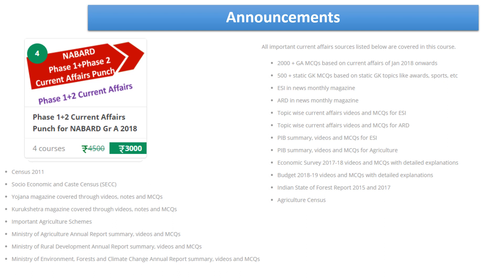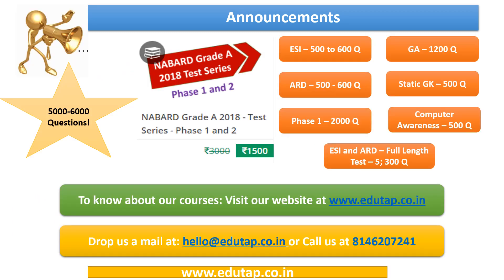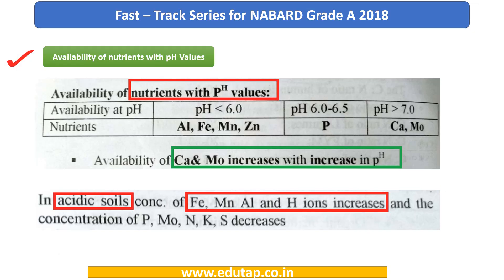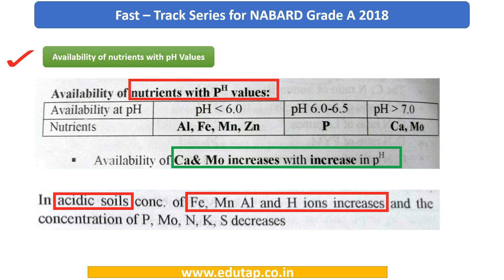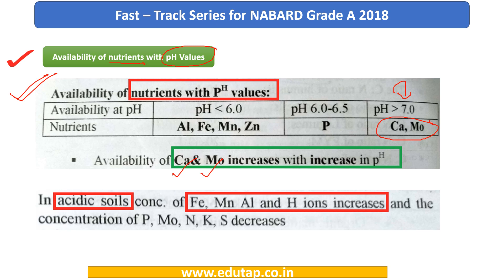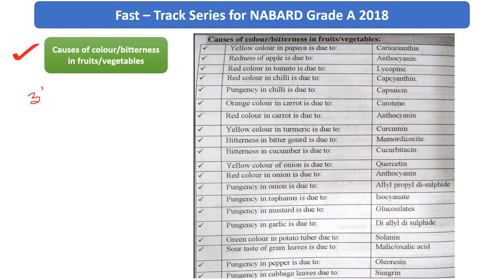Lecture 9 - Fast Track Series for NABARD Grade A 2018